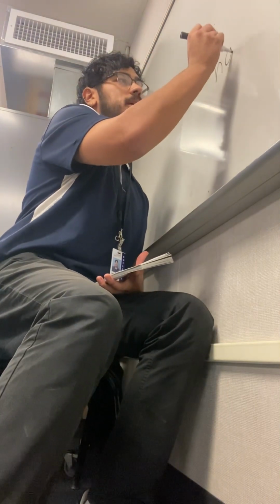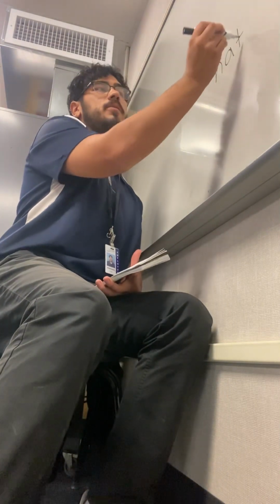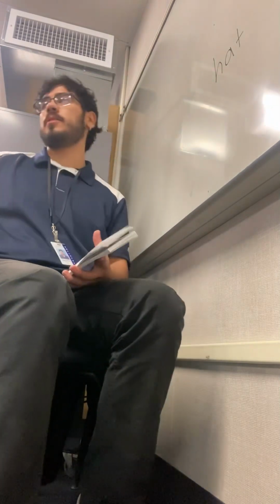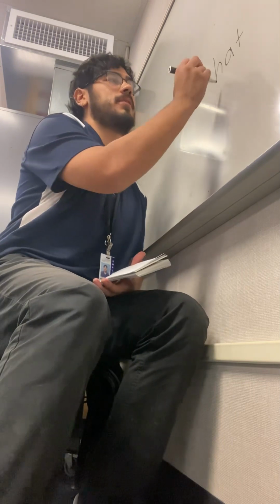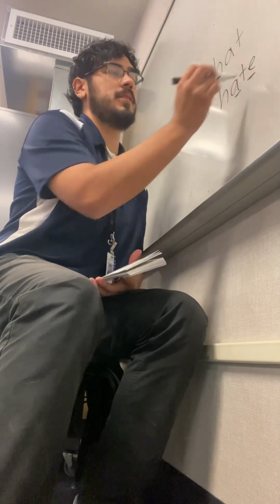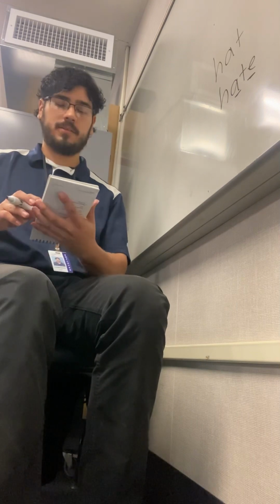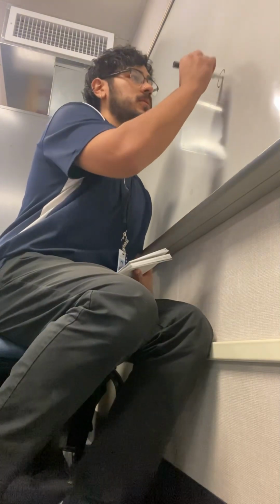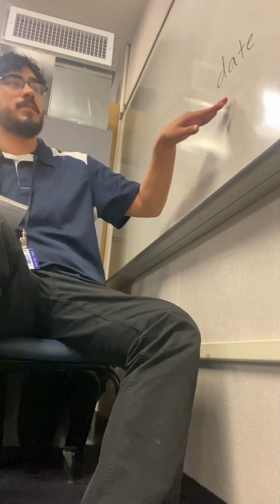November 24, 2023